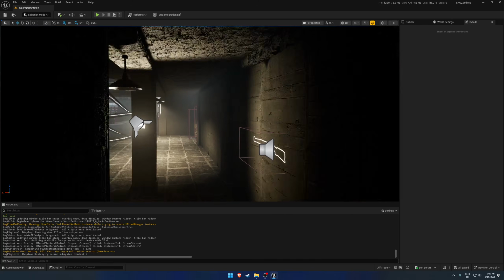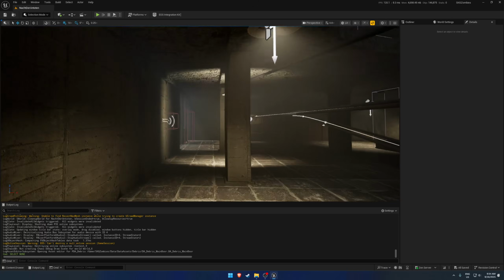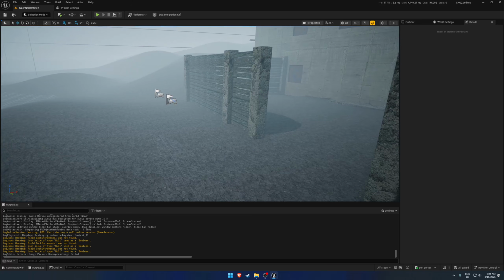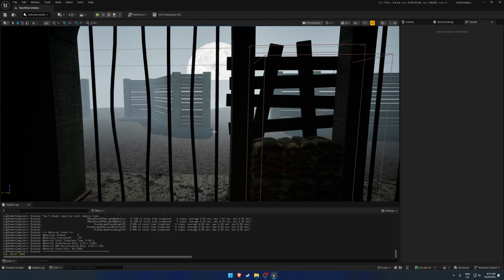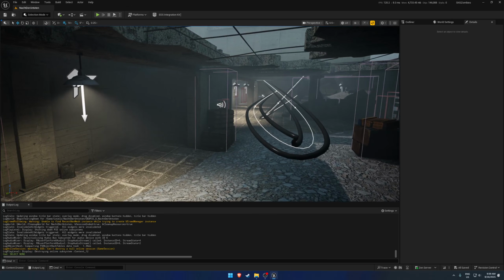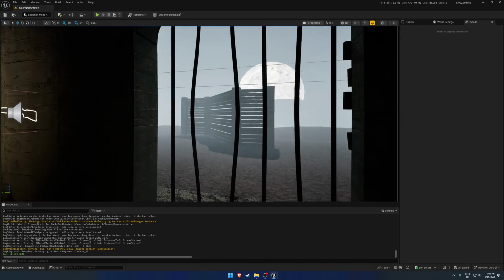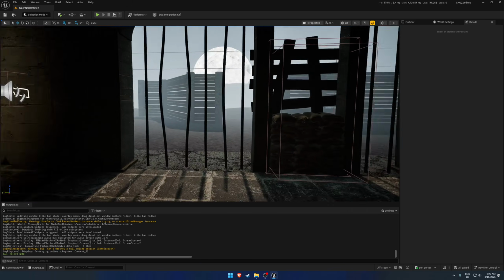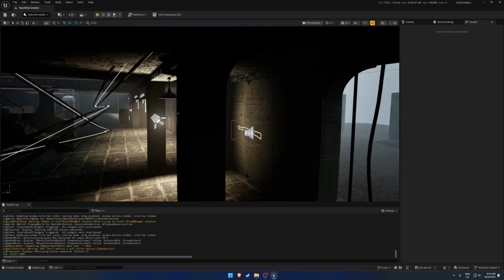UE5 CoD Zombies Tutorial Part 0: Project Overview